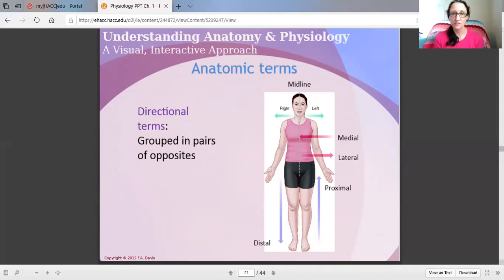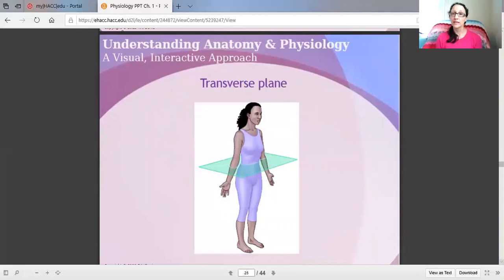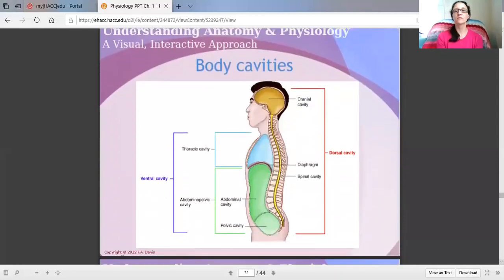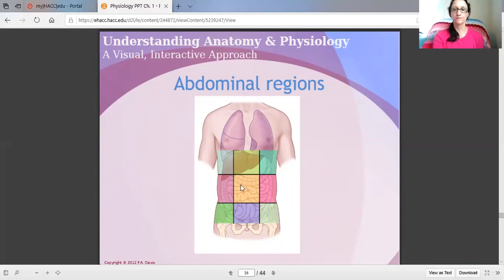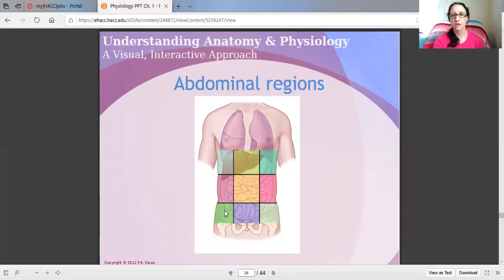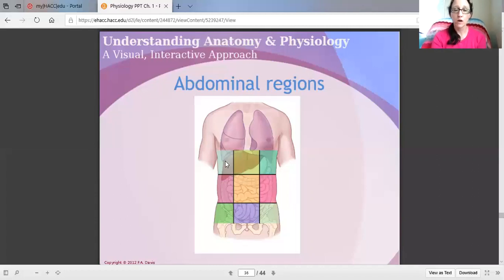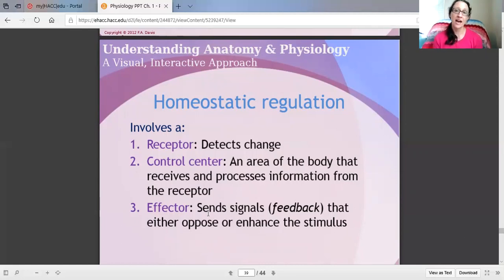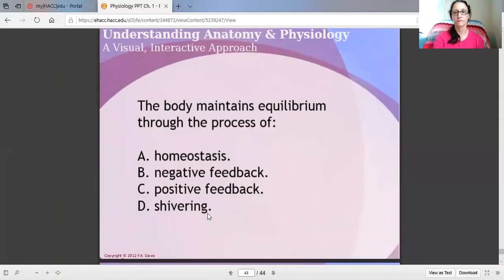Chapter 1- Anatomical Terms